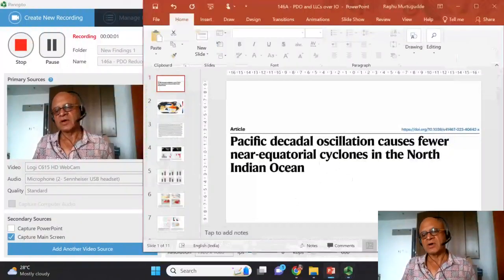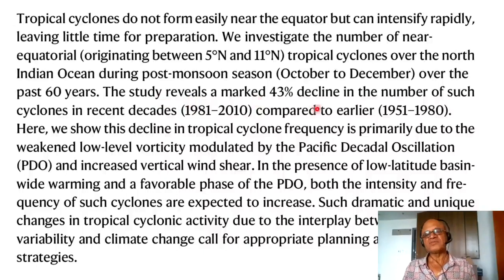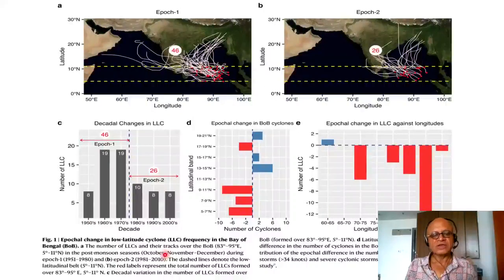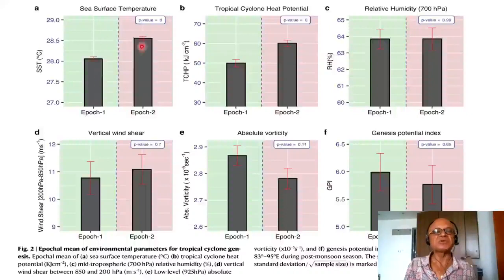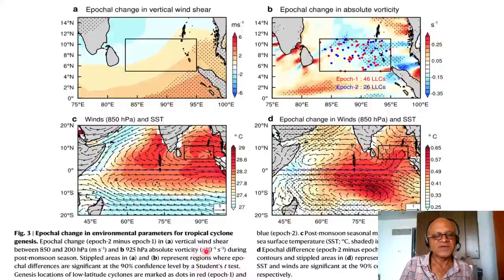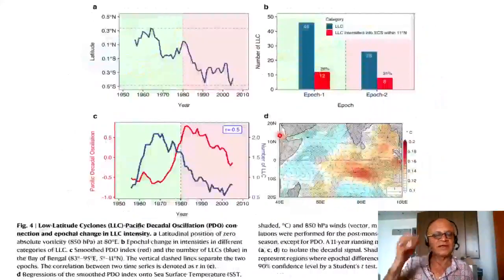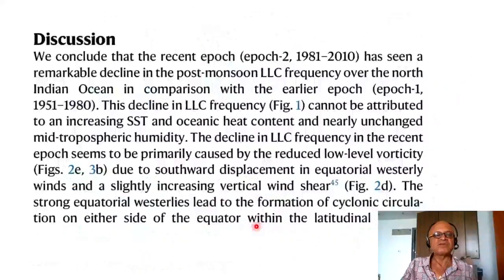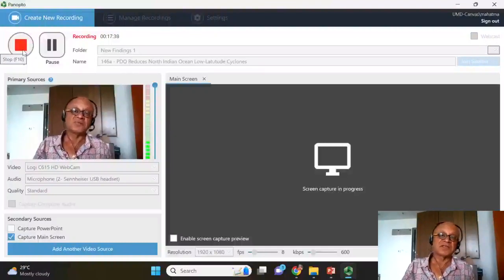7a - PDO Reduces North Indian Ocean Low Latutude Cyclones